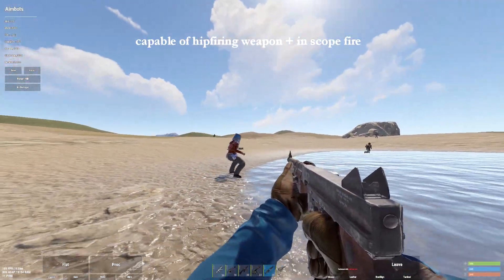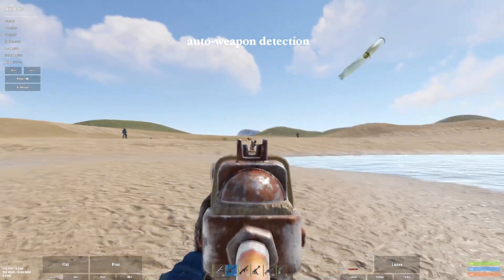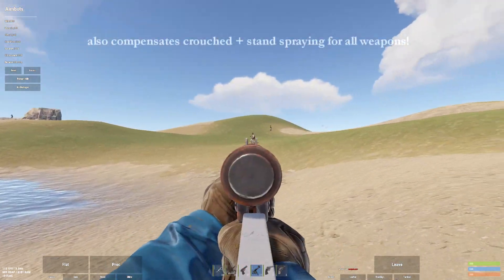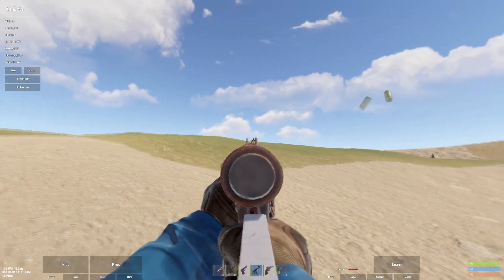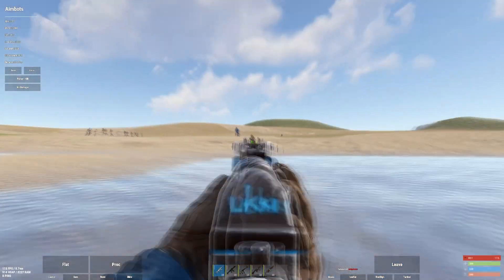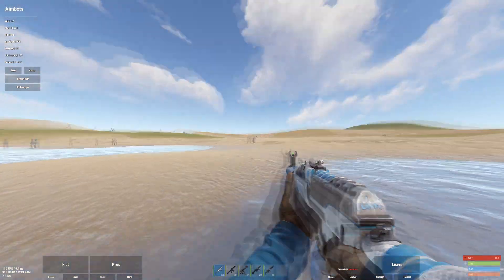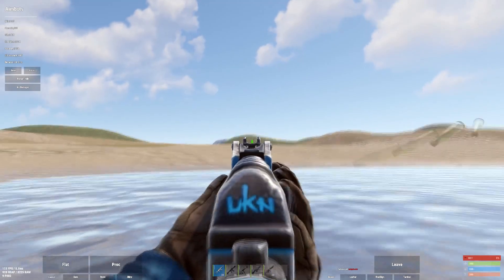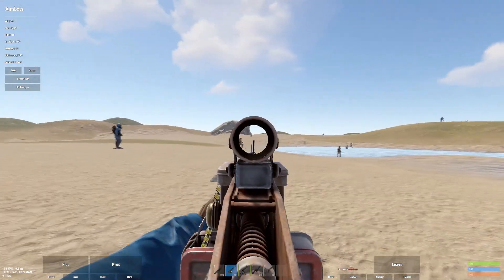Using the Most Intelligent Rust Scripts Ever Created!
tags- ignore 👻
rust​script

rust ak recoil script razer,
rust ak 47 recoil script,
rust ak recoil script
rust mod menu download 2019,
rust scripts ,
rust mod menu trolling,
rust mod menu download,
rust mod menu tutorial,
rust scripts 2020,
rust scripts bloody mouse,
rust scripter exposed,
rust scripts free,
rust scripting montage,
rust scripts any mouse,
rust gorilla scipts
rust scripts for sale,
rust script free,
gorilla scripts ,
rust script 2019,
rust script montage,
rust script download,
rust script 2020,
rust script gameplay,
rust script mouse,
rust fast loot script,
script for rust,
Gorilla Scripts,
rust ak script ,
rust script
rust scripts)